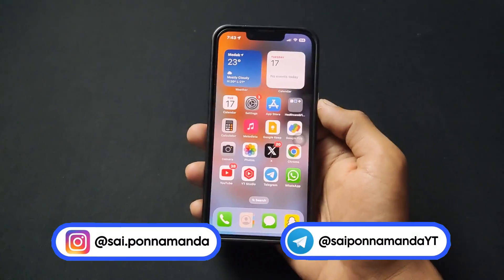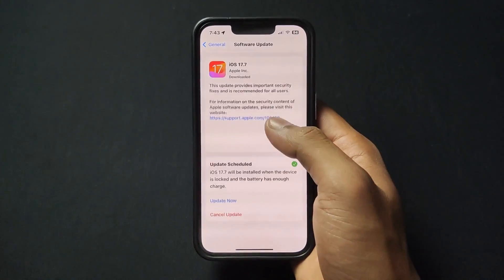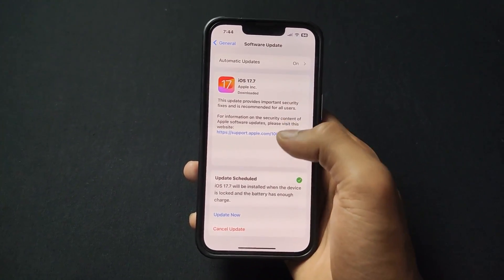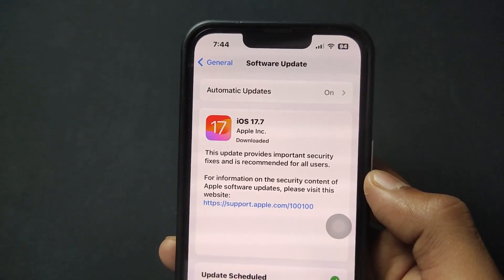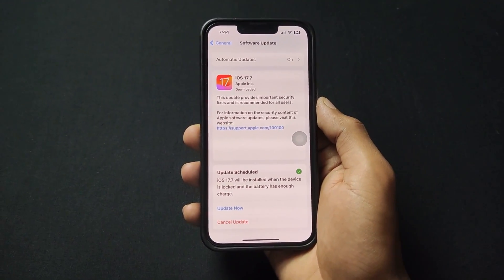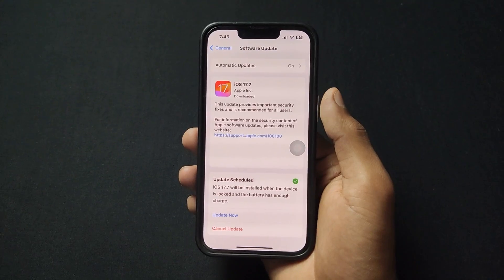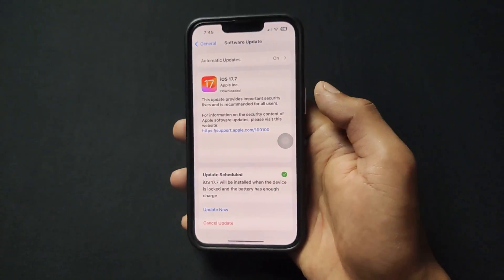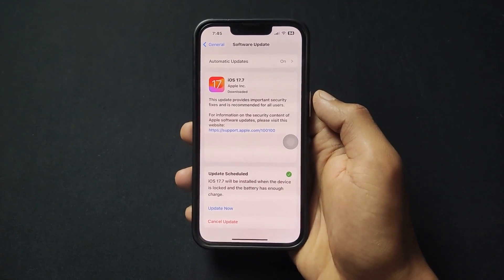iOS 17.7 Or iOS 18 | iOS 17.7 Update | iOS 17.7 Update Features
Are you wondering whether to stay on iOS 17.7 or make the leap to iOS 18? In this in-depth video, we break down all the key differences, new features, performance changes, battery life improvements, and everything else you need to know before updating your iPhone.

Whether you're using an iPhone 14, iPhone 13, iPhone 12, or even an older model, this guide will help you make the right decision based on real-world usage.

Sai Ponnamanda

________ % %     𝗔𝗹𝗹 𝗜𝗠𝗣 𝗣𝗹𝗮𝘆𝗹𝗶𝘀𝘁𝘀.    %%__________

ios 17.7
ios 17.7 rc
ios 17.7 update
ios 17.7 released
ios 17.7 iphone 14
ios 17.7 rc update
ios 17.7 rc download
ios 17.7 rc released
ios 17.7 rc bug fixes
ios 17.7 rc features
ios 17.7 new features
ios 17.7 battery life
ios 17.7 rc after a week
ios 17.7 rc new features
ios 17.7 rc battery test
ios 17.7 rc battery life
ios 17.7 rc real world test
battery draining on ios 17.7 rc
ios 17.7 rc day in the life video
ios 17.7 download
ios 18
ios 17.7 or ios 18
ios 18 vs ios 17
ios 17.7 or ios 18 update
ipados 17.7 or ipados 18 update
ios 18 features
comparison between ios 17.7 and ios 18
ios 18 release date
ios 17.7.1
stay on ios 17.7
siri ios 17 vs ios 18
ios 17.7.1 bgmi
ios 18 new features
features of ios 17.7
ios 17 update or ios 18
what's new in ios 17.7
ios 17.7 enhancements
ios 18 vs 17